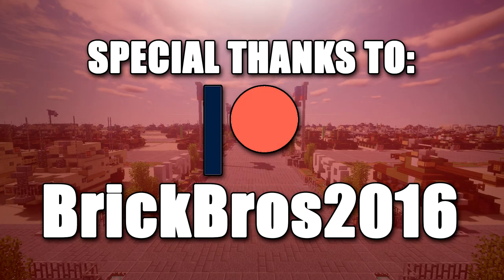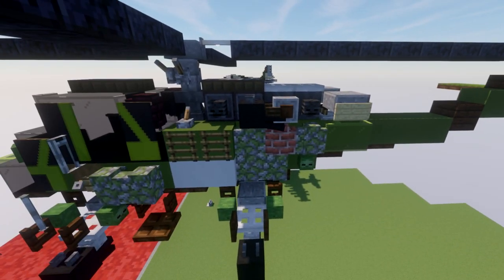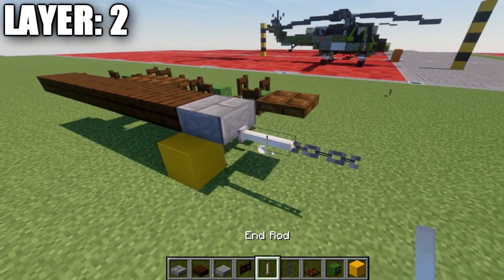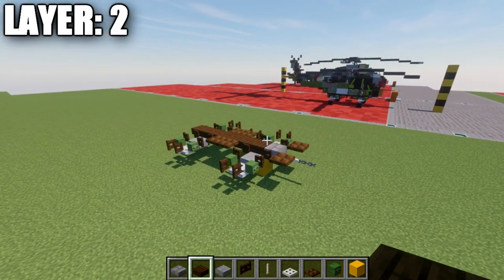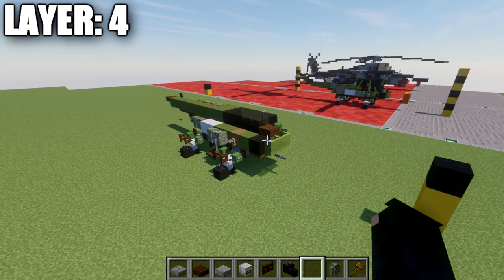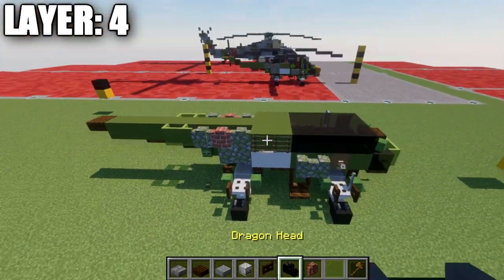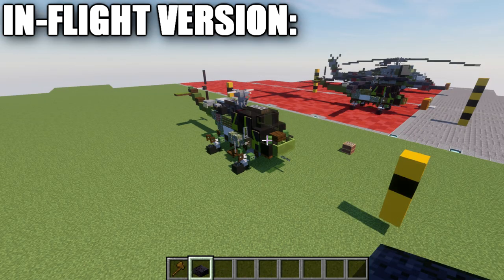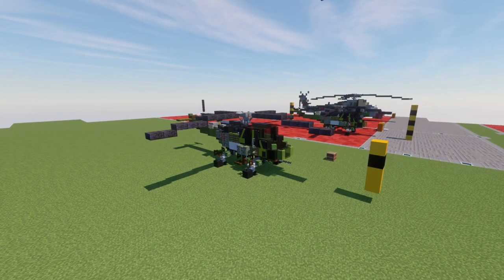Minecraft: Cold War Westland Wasp HAS.1 | Anti-Sub Helicopter Tutorial (Landed + In-Flight Version)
HELLO LADIES AND GENTLEMEN! Welcome back to another Minecraft tutorial. Today we will be building the Westland Wasp HAS.1 anti-submarine helicopter. Enjoy the tutorial!

►Introduction: (0:00)
►Layer 2: (3:08)
►Layer 1: (5:28)
►Layer 3: (6:42)
►Layer 4: (8:06)
►Layer 5: (10:55)
►Layer 6-7: (14:17)
►In-Flight Version: (16:51)
►Landed Version: (17:40)
►Outro: (18:47)

CURRENT SUPPORTERS:
►$25:
-Derek Frost Westbrook
-Assassin's Creed
-Brock Cherry
►$10:
-Koya
-ZPro Warfare
-PhasFPS
-Lord Shaxx
-Arsene Lupin III
►$5:
-TrenchFighter8
-Supreme Commander Valkyrie Shinnakasu
-BrickBros2016
-Martino14
-Simon Riley
-Cayde 6
-Bisky Nisky
-Inspector Koichi Zenigata
►$2.50:
-Delta 1
-Martino14

TEXTURE AND SHADERS PACKS:
►Texture Pack: Minecraft Default Pack
►Shaders Pack: Continuum 1.3
►Game Version: 1.16.4